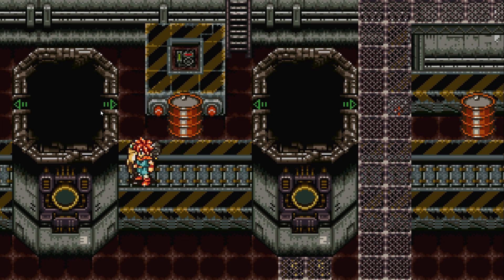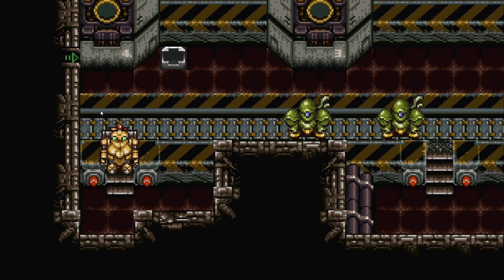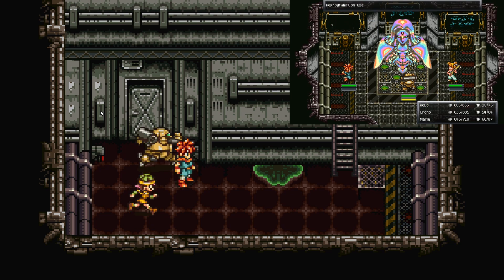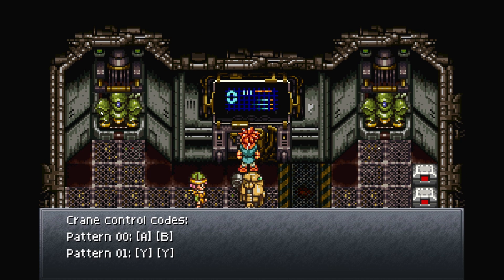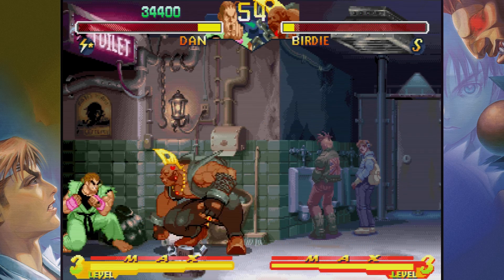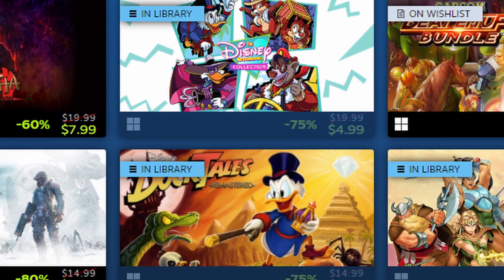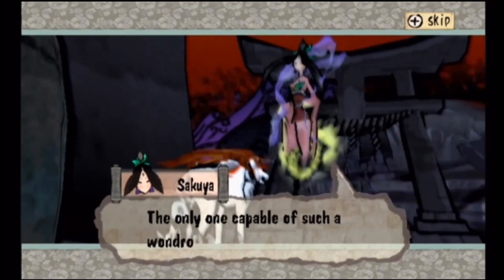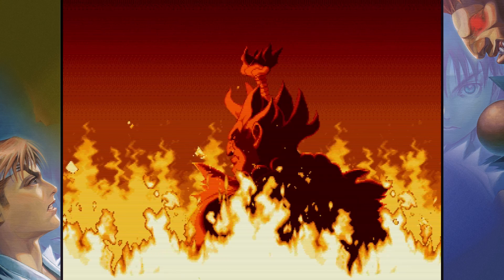Channel update, Chrono Triggers gone wide screen, Capcom publisher sale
A  brief channel update, Chrono Trigger has gone wide screen, and Capcom has games like Okami, Disney Afternoon Collection, and Street Fighter collection on sale.